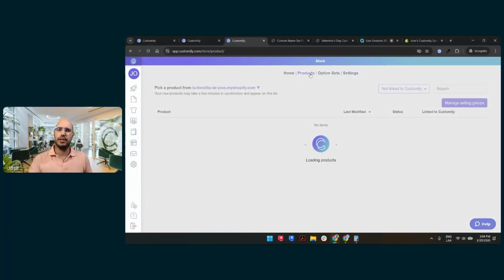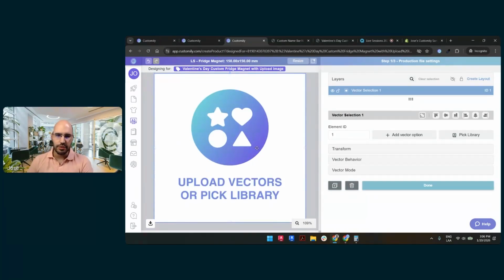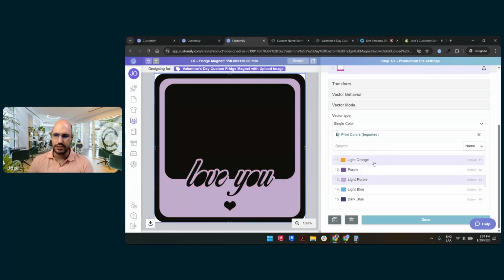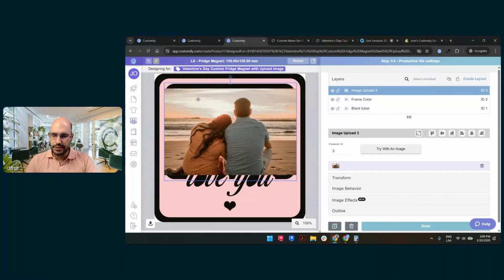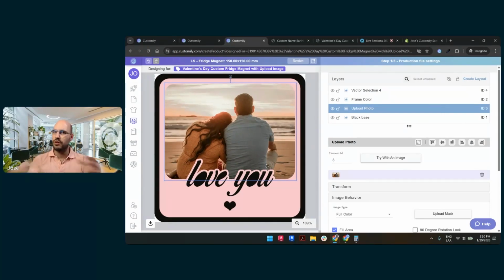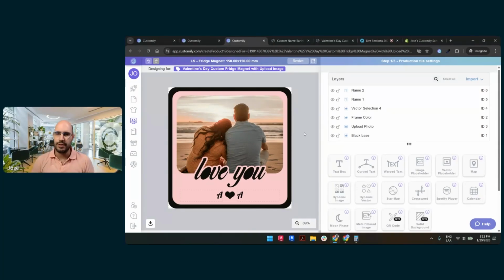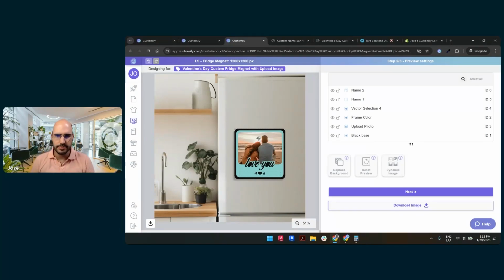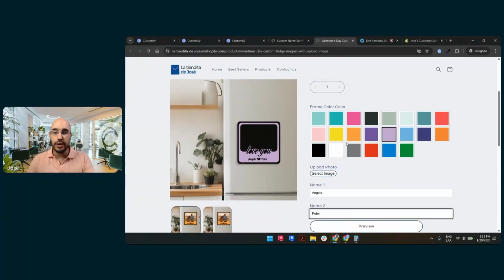How to Create and Personalize a Custom Fridge Magnet in Minutes! 💜 Customily Tutorial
In this quick tutorial, we’ll show you how to create and publish a Custom Fridge Magnet from scratch. Fast, simple, and perfect for your store!

Perfect for eCommerce merchants who want to offer unique products with a personal touch.

👉 Watch now and start selling personalized products today!